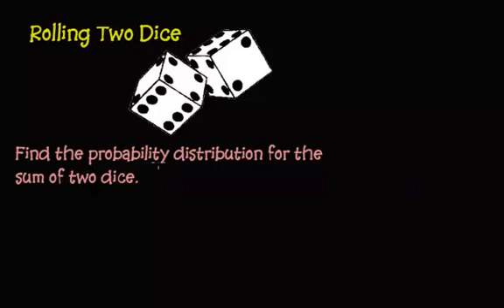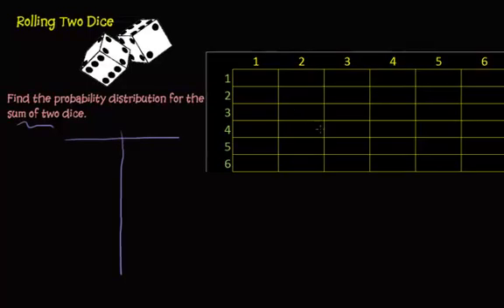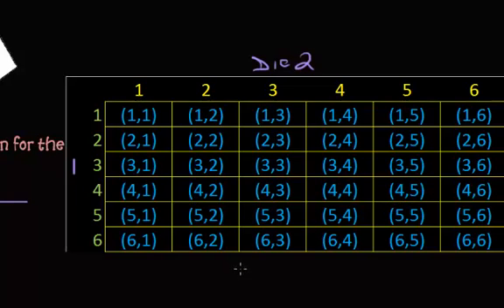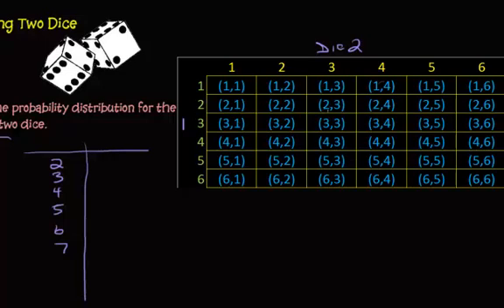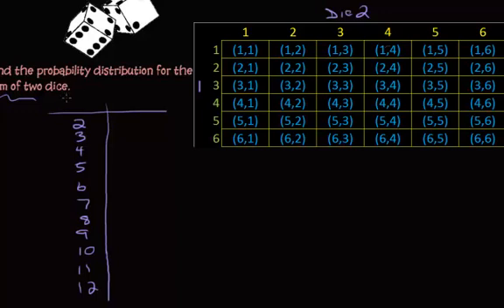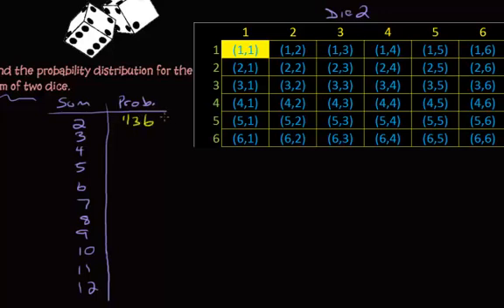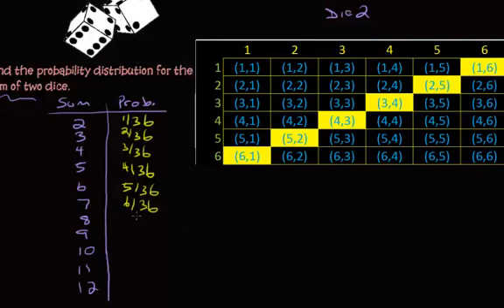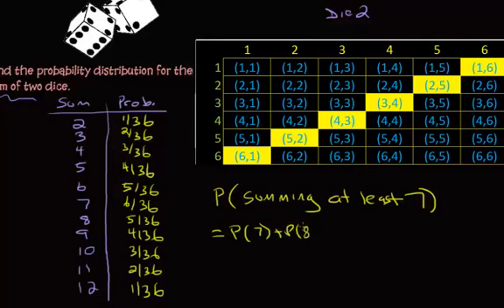Probability Distribution - Sum of Two Dice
This video we create he probability distribution table for the sum of two dice.